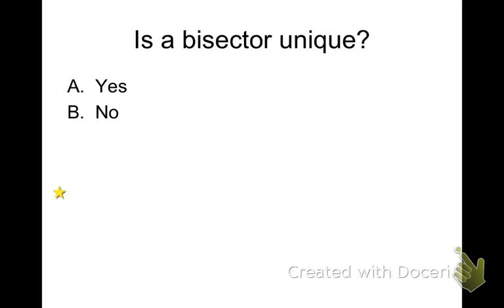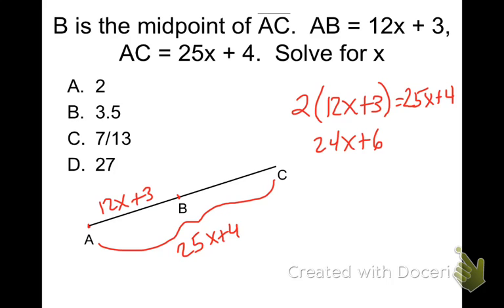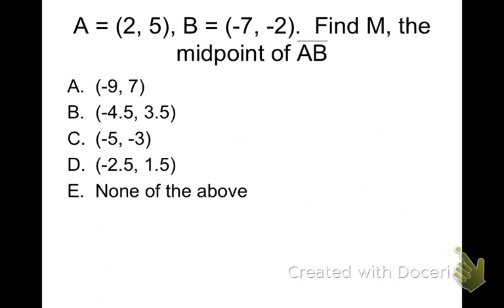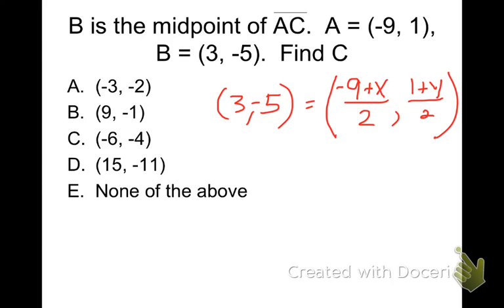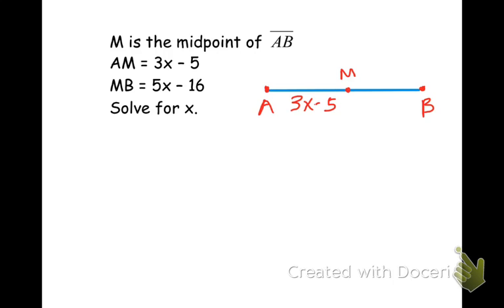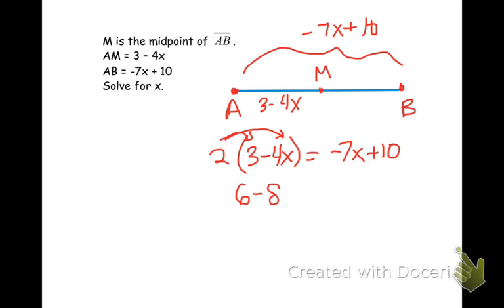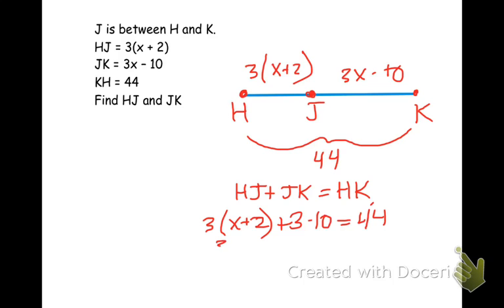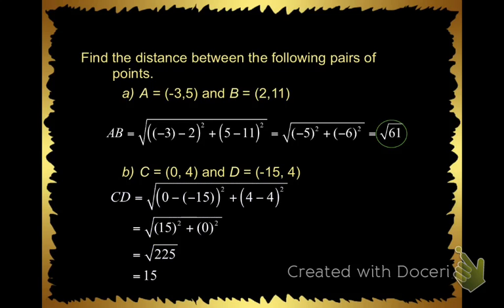1.3 Midpoint and Distance Formulas